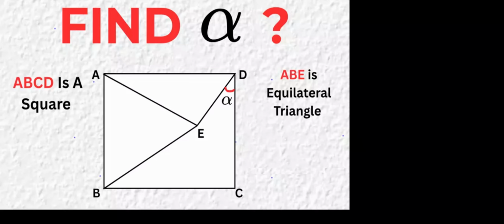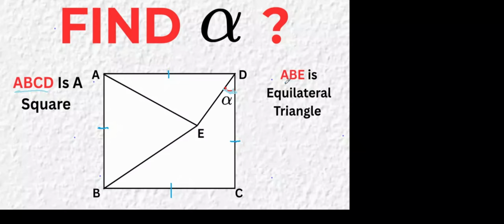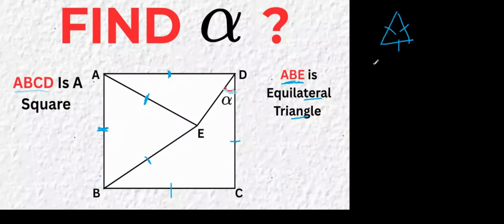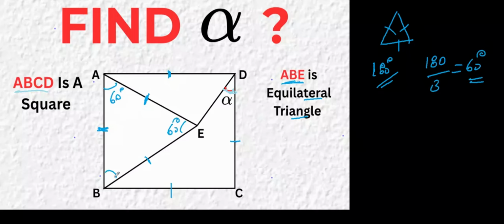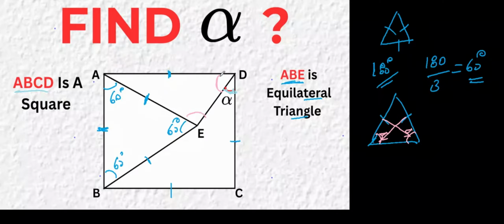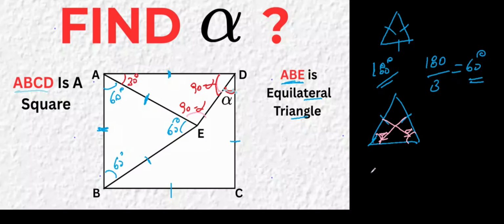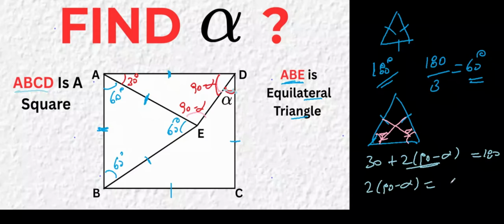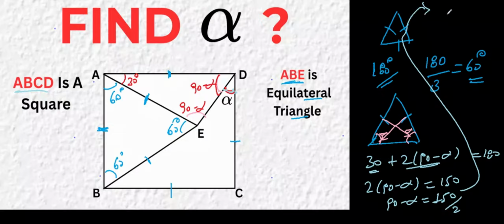Can You Find Angle alpha? | Square & Equilateral Triangle Puzzle 🧩4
Can you crack this elegant geometry puzzle? 📐✨In this tutorial, we break down a classic geometry problem shown in the image 2.jpg. We are given a square ($ABCD$) and an equilateral triangle ($ABE$) built inside it. Using only these facts, our goal is to find the exact measure of angle $\alpha$ ($\angle ADE$).What we will cover step-by-step:Identifying shared side lengths between the square and the equilateral triangle.Spotting the hidden isosceles triangle ($\triangle ADE$) created by this layout.Calculating the interior angles to solve for $\alpha$ clearly and quickly.This problem is an absolute classic and perfect for geometry students, math competition prep, or anyone who enjoys a satisfying logical breakdown!🔔 Subscribe to Quickclear for more clear, step-by-step tutorials on algebra, geometry, and technical drawing!GeometryPuzzle